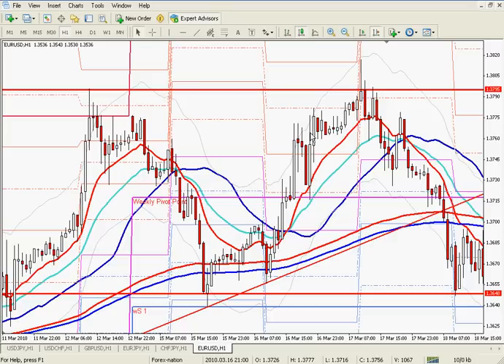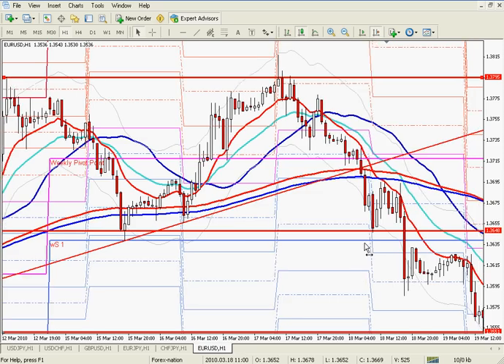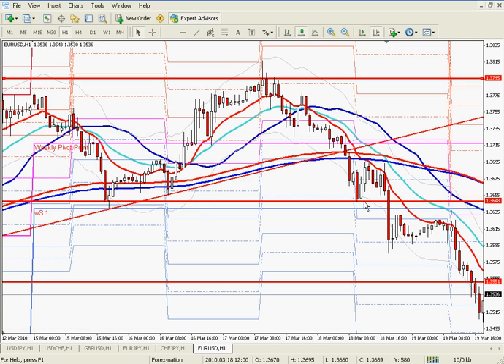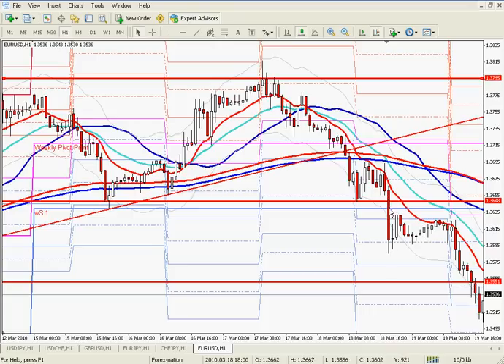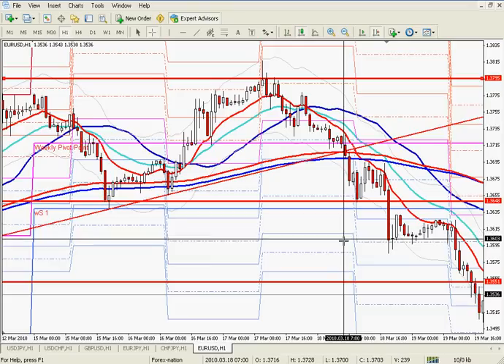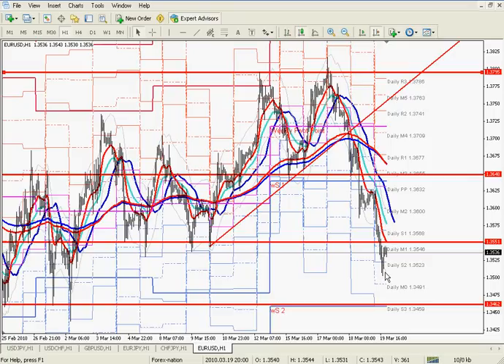EUR/USD Trades for March 15-19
How you could have made money trading the EUR/USD using my system
I go over the indicators I used and the trade setups that they provided me with for the week of March 15-19.